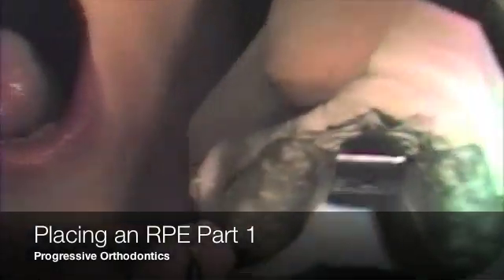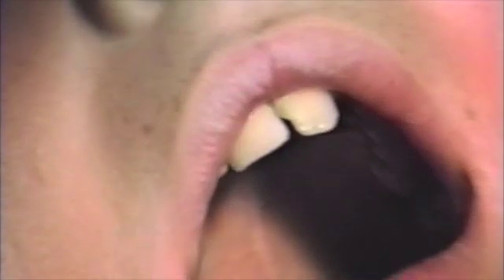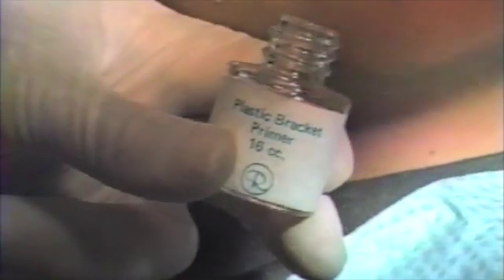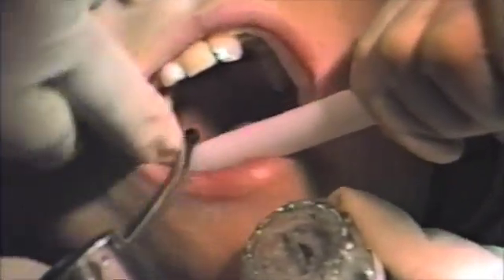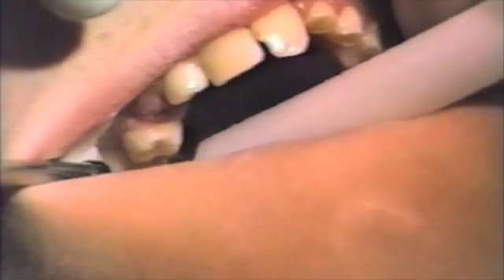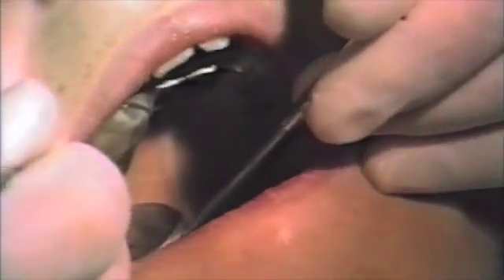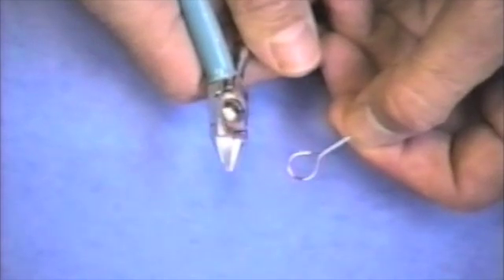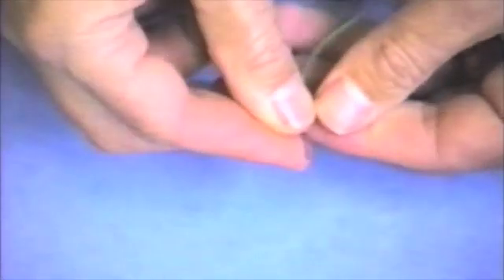Placing a Rapid Palatal Expander (RPE) (Part 1)